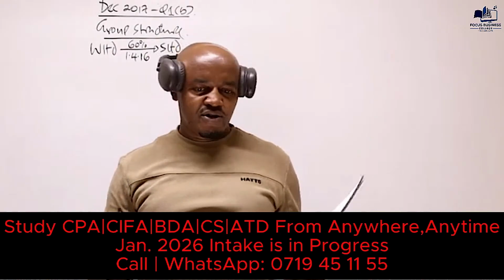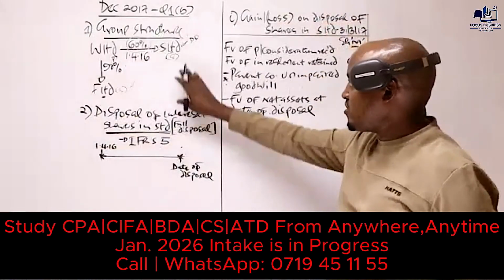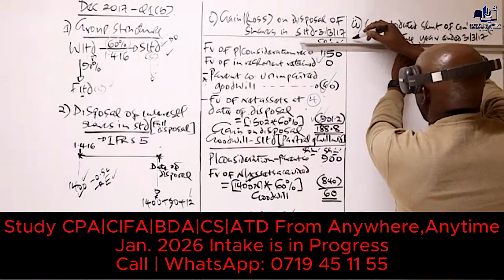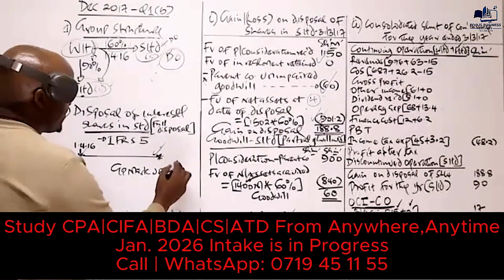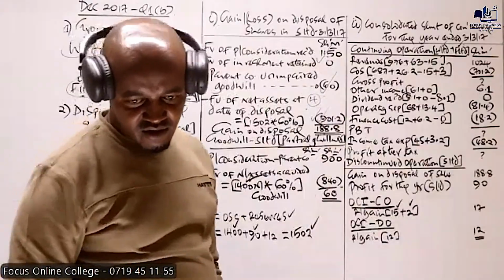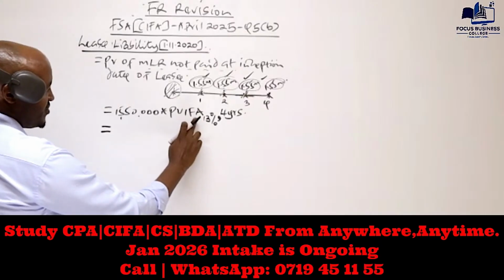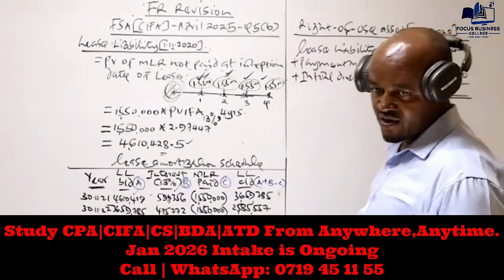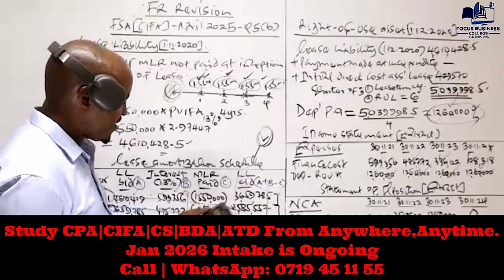𝐉𝐎𝐈𝐍 𝐅𝐎𝐂𝐔𝐒 𝐎𝐍𝐋𝐈𝐍𝐄 𝐂𝐎𝐋𝐋𝐄𝐆𝐄 📞 Call | WhatsApp: 𝟎𝟕𝟏𝟗 𝟒𝟓 𝟏𝟏 𝟓𝟓